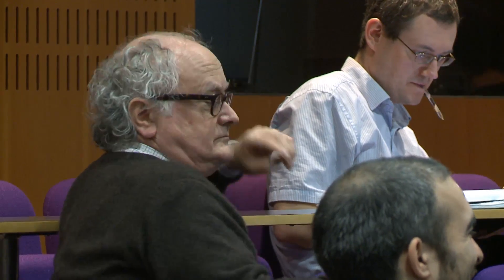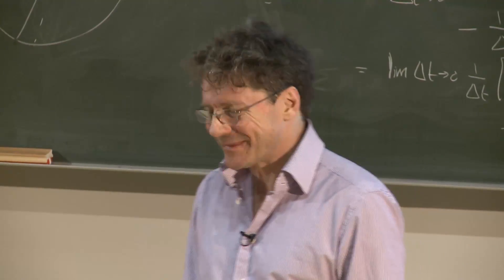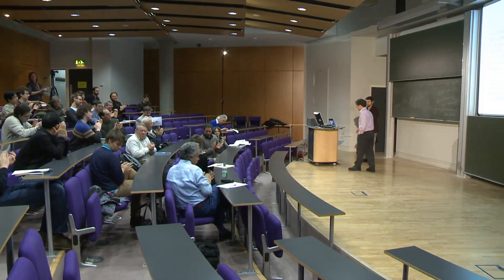Newtonian & Machian theories of motion: Q&A (Simon Saunders)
Questions and answers session from the mini-series "Infinities and Cosmology" from the "Philosophy of Cosmology" project. A University of Oxford  and Cambridge Collaboration.